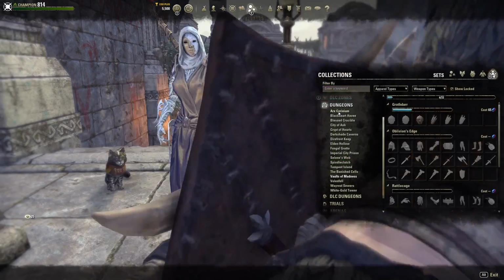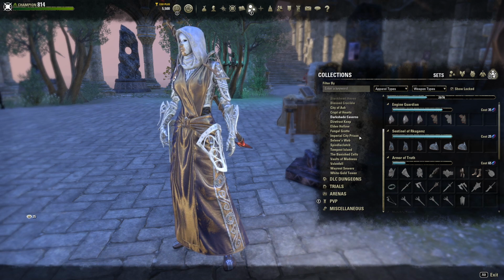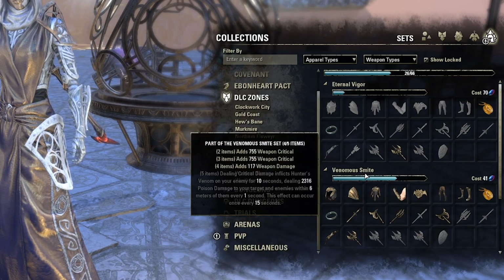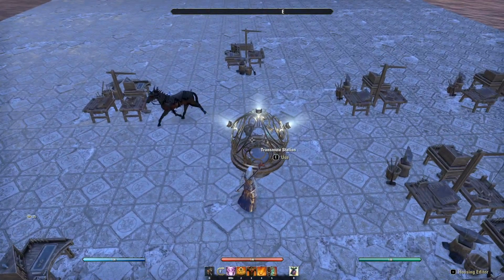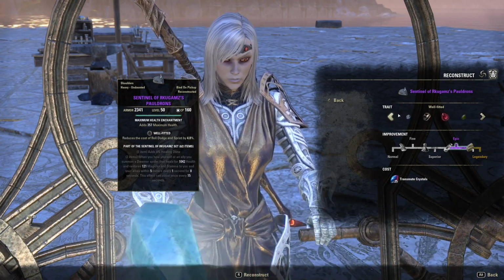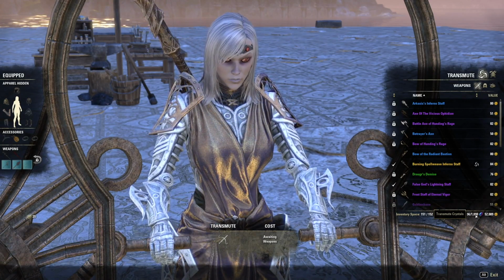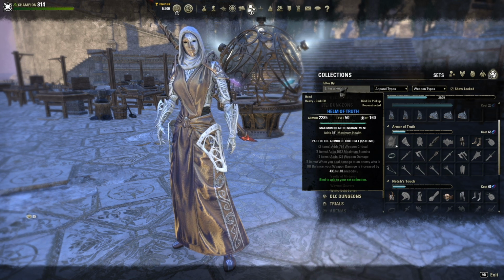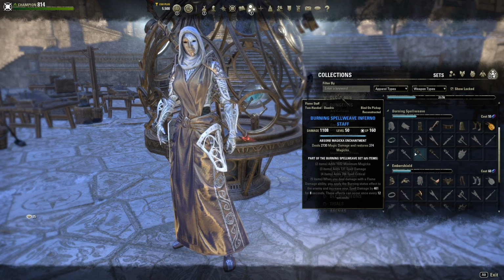Your Inventory will NEVER be FULL again | ESO Item Set Collection Guide - Markarth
With the Upcoming Markarth DLC for ESO the Biggest Quality of Life update to date is being added in ESO. The Item Set Collection System will enable you to never have a full inventory again. In this guide I show you step by step how to use the system and show you it's massive benefits!